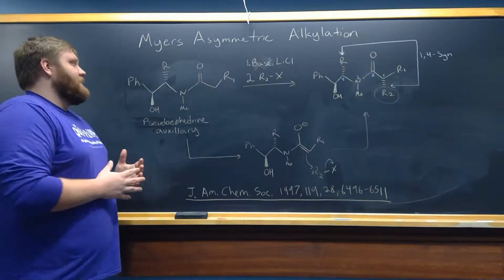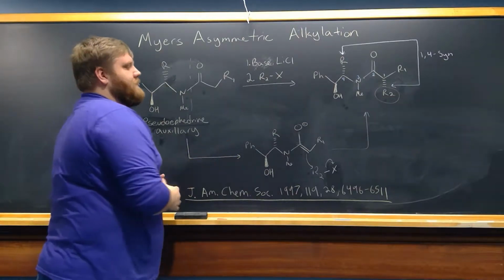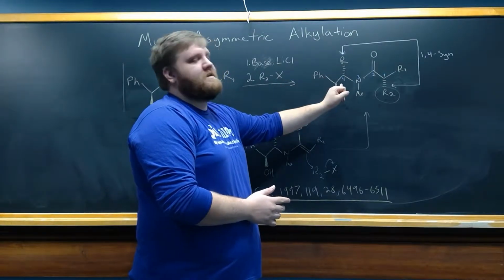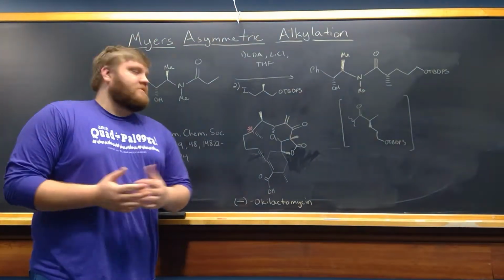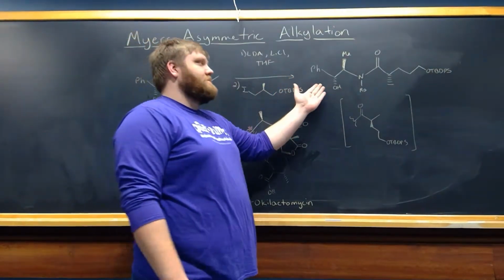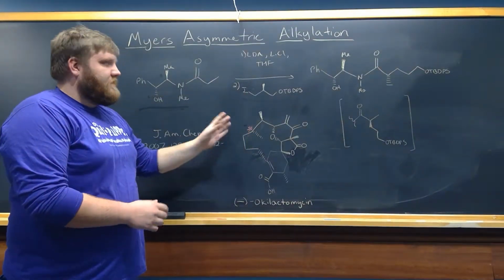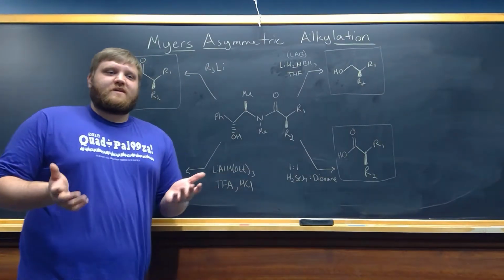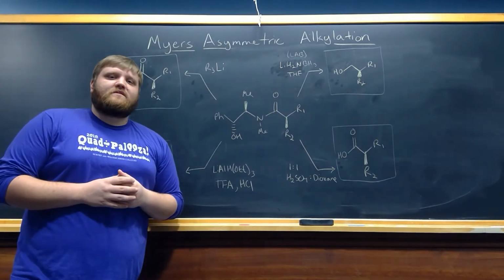Myers Asymmetric Alkylation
An overview of the Myers (not Meyers) Asymmetric Alkylation with a literature example. Also how to remove the pseudoephedrine auxiliary to do further chemistry.